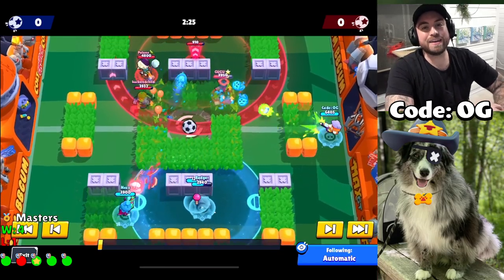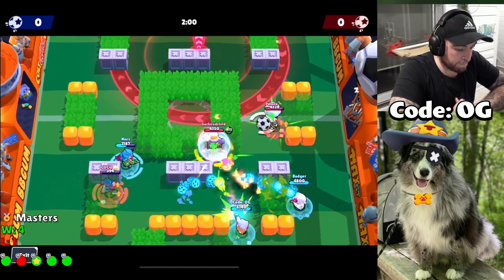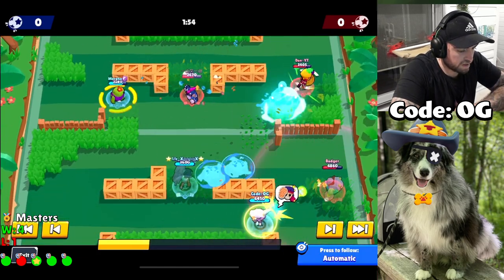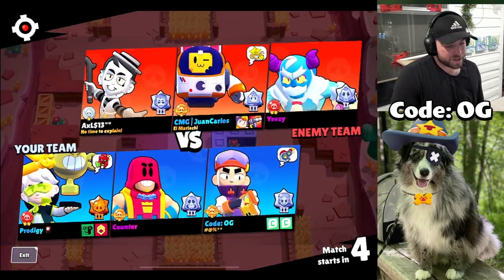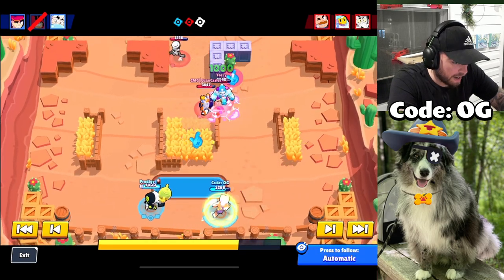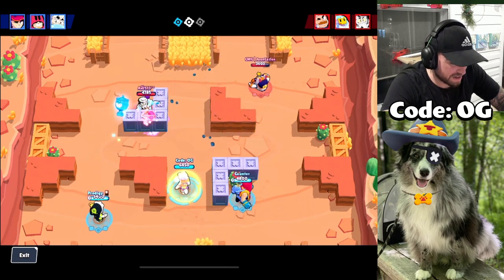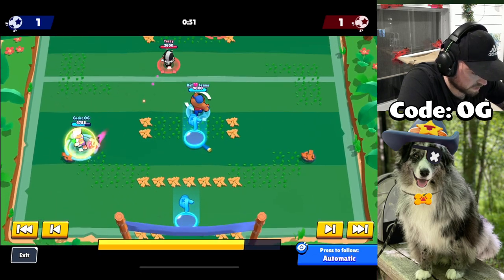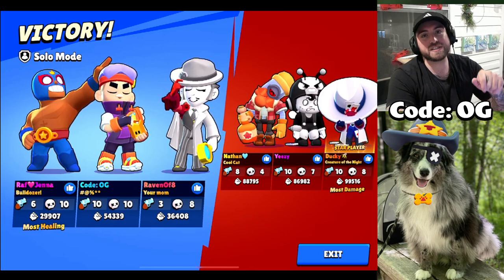FANG IS BACK!!! Dominating in MASTERS power league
FANG IS BACK!!! Dominating in MASTERS power league.  One of my all time favourites brawlers is back!!! This gameplay was recorded a day before the update but he’s even better now!!!